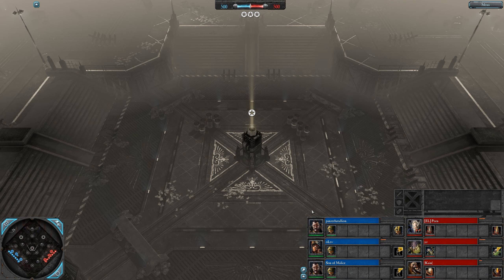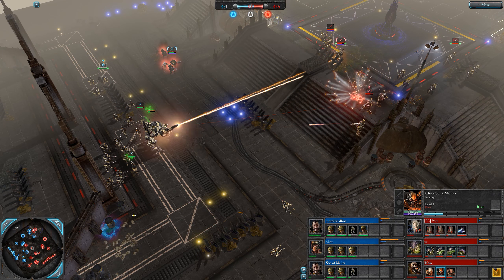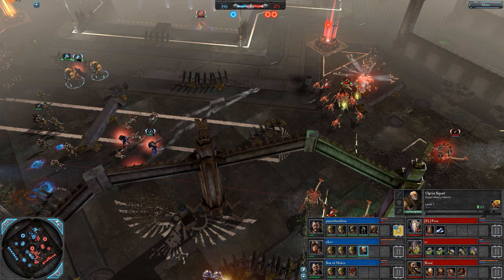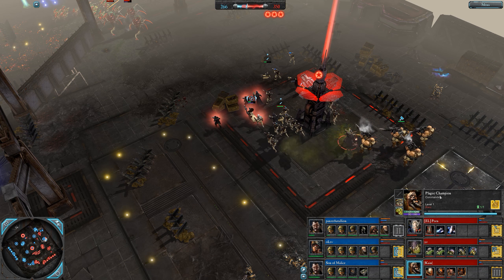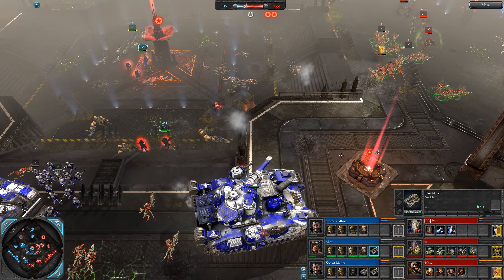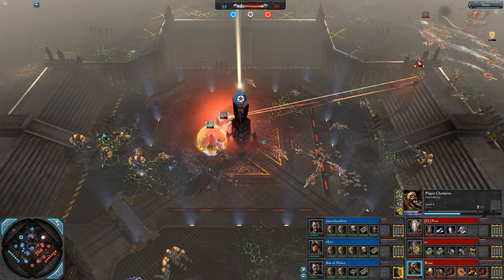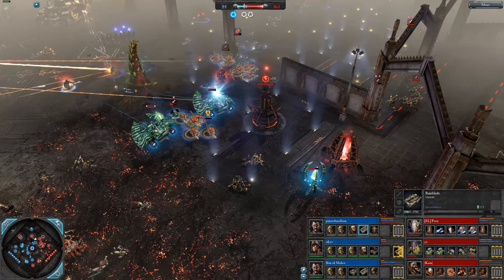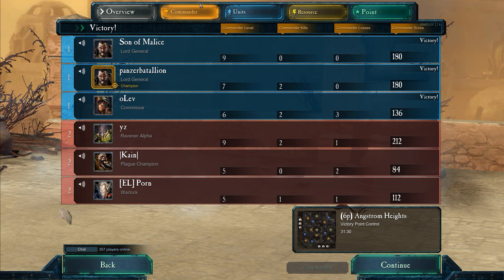Dawn of War 2 - 3v3 | panzerbatallion + oLev + Son of Malice [vs] Porn + yz + Kain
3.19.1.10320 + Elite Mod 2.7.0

panzerbatallion | Imperial Guard [Lord General]
oLev | Imperial Guard [Lord Commissar]
Son of Malice | Imperial Guard [Lord General]
vs
[EL] Porn | Eldar [Warlock]
yz | Tyranids [Ravener Alpha]
|Kain| | Chaos Space Marines [Plague Champion]

A dug-in Imperial Guard force must contend with threats on multiple fronts as xenos and forces of Chaos converge on the hive city of Angstrom. Power, instinct and prophecy drives the battle in this 3v3.